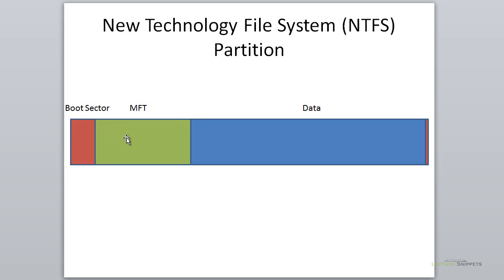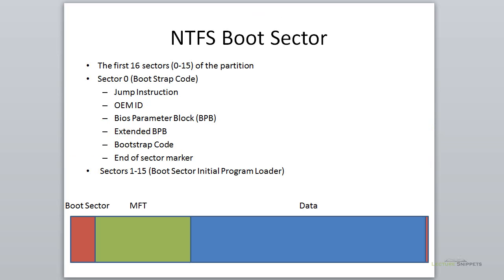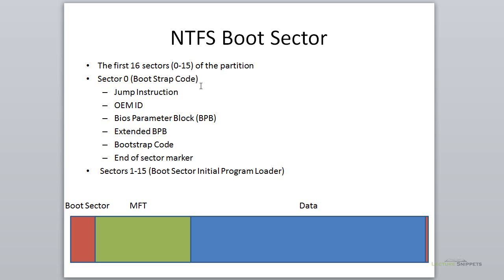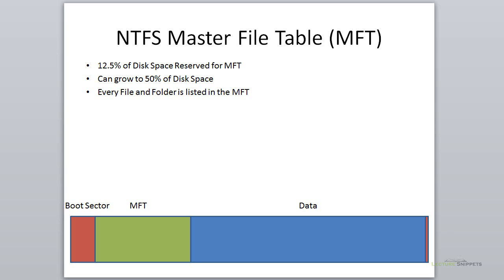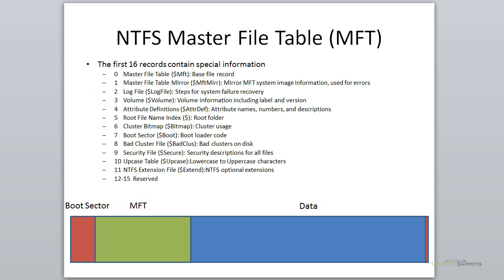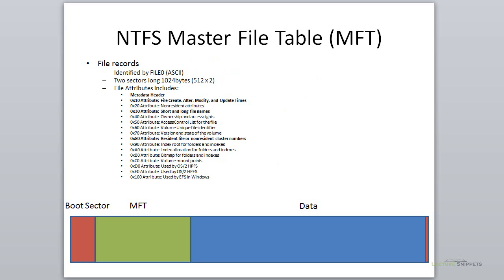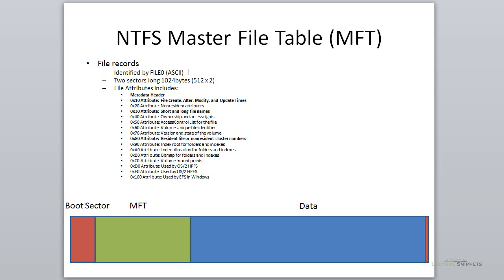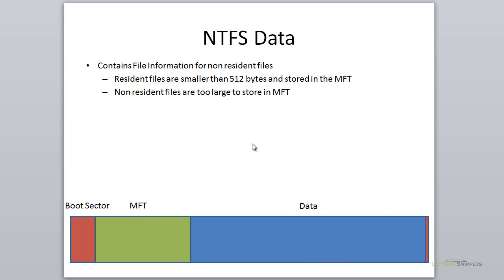Ubuntu 12.04 Forensics - NTFS Partition Overview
This video is part of a series on Computer Forensics using Ubuntu 12.04. In this Lecture Snippet I give a basic description of the boot sectors, Master File Table (MFT) and additional information related to a NTFS partition from Microsoft Windows.